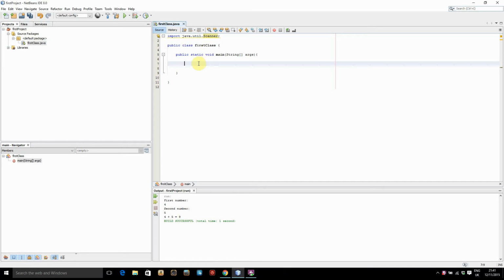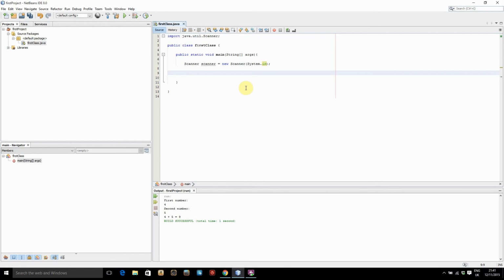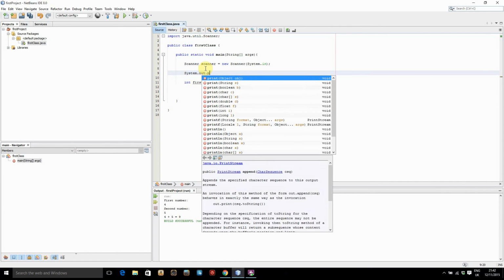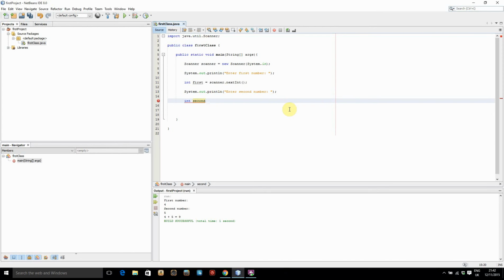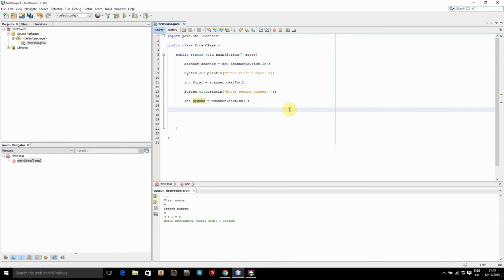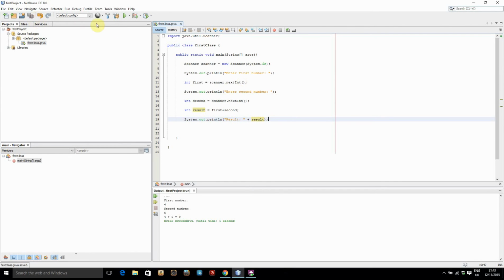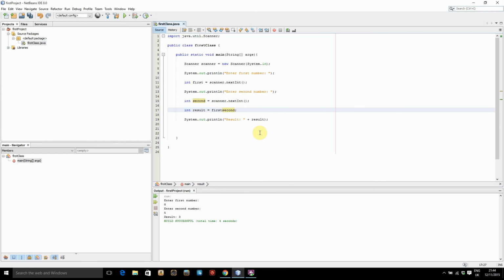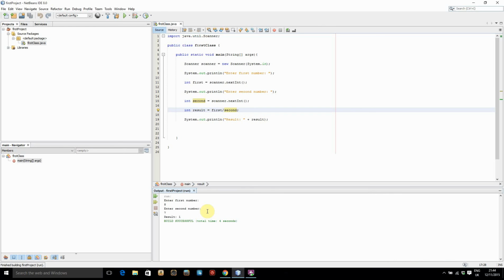Java Programming Tutorial 5 - Calculator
In this tutorial I show you how to create a basic calculator with user input and mathematical operators.